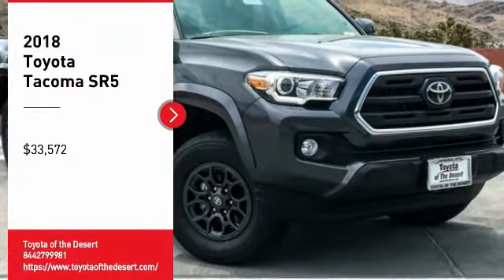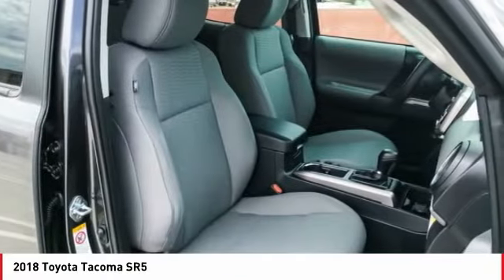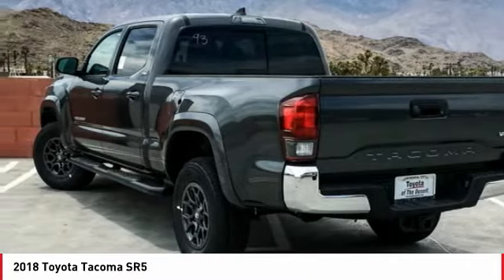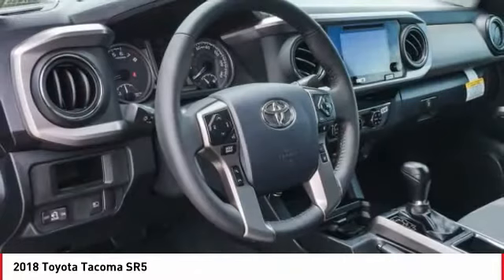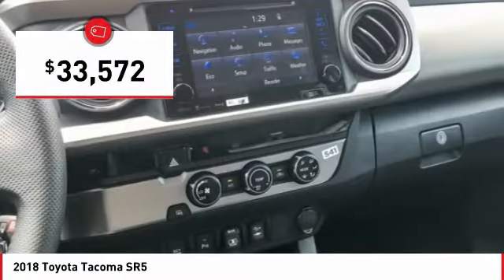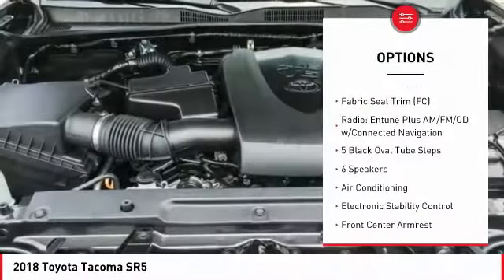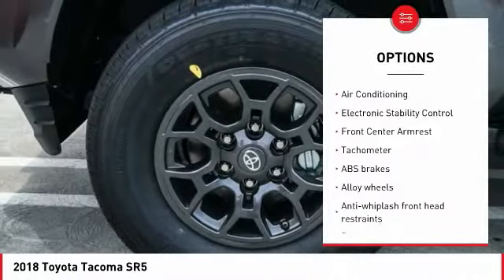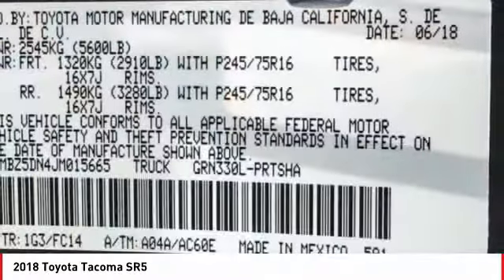2018 Toyota Tacoma Cathedral City CA 237435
2018 Toyota Tacoma SR5

Recent Arrival!brbr19/24mpgbrbrToyota of The Desert has one of the largest New Vehicle Showcase Rooms on the West Coast. We carry in-stock about 325 models to choose from and take great pride in bringing you a beautiful state-of-the-art, ultra-modern location. In Addition, our inventory is protected from the desert elements such as sand, wind and sun in a shaded multi-level structure until you make your selection. We are one of only several dealerships in the Coachella Valley offering this extra level of protection of our vehicles. Featured Amenities include an oversized, highly interactive automobile showroom, All-new service drive reception area including three customer lounges. Parts and Accessories Boutique, TV, reading area, Tranquil study area with wifi throughout and high speed internet terminals. Young person's play/activity center with video and reading material. Complimentary snack booth with gourmet hot beverage machine. New Vehicle Delivery Center with trained delivery specialists knowledgeable in vehicle systems setup and customization. (E.G., Bluetooth Technology, Audio Streaming Apps, Navigation GPS, etc) Easy and flexible vehicle delivery process. Expedited and assisted document execution, home or work delivery, non-local vehicle delivery assistance (fees may apply and where allowable by law.)brbr2018 Toyota Tacoma SR5brbrbr**ADVERTISED PRICES DO NOT INCLUDE ANY DEALER INSTALLED OPTIONS AND AD PRICES EXCLUDE LEASES**brOur sales staff is non-commission! That means were interested in helping to find the right vehicle for you, regardless of price. Price does not include Taxes, Tags, Title, and Licensing Fee. Price includes: $1,000 - TMS Customer Cash - LA. Exp. 07/09/2018